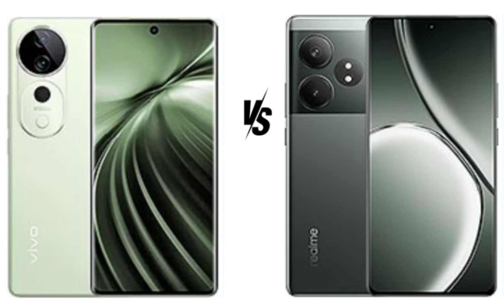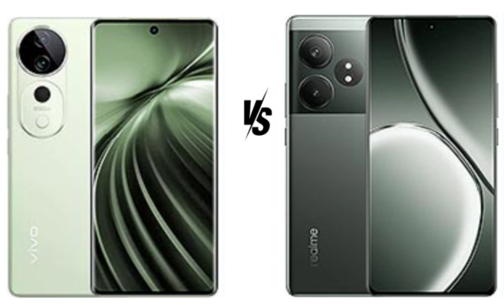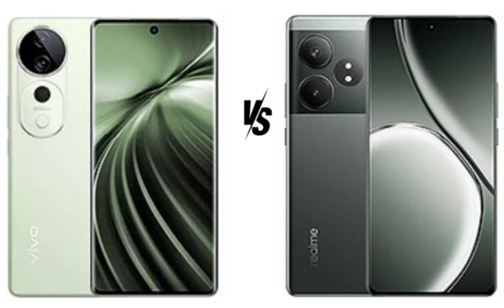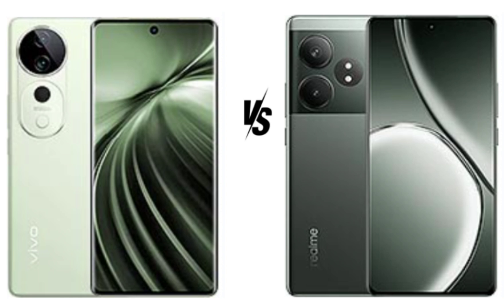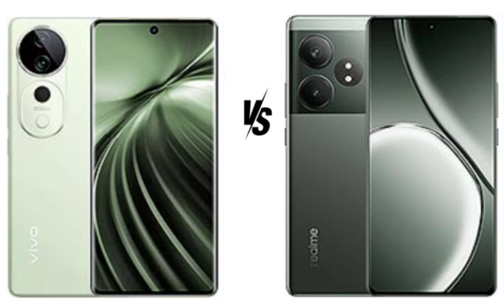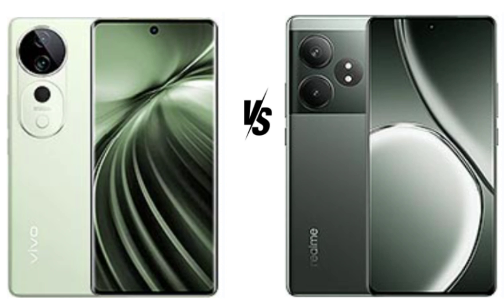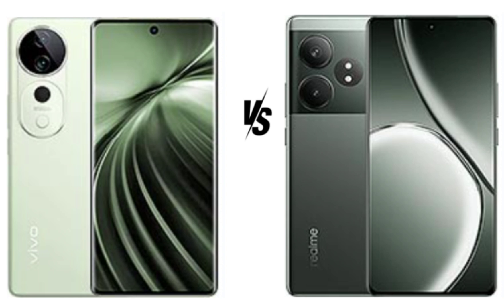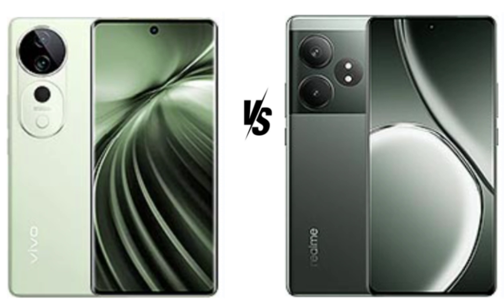Vivo T3 Ultra vs Realme GT 6T: A Detailed Comparison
Choosing between the newly launched Vivo T3 Ultra and Realme GT 6T presents a challenging decision for tech enthusiasts and everyday users alike. Both phones pack high-end features, promising powerful performance and vibrant displays. However, their unique strengths in design, camera quality, battery life, and software experience mean that each device caters to slightly different needs. This comparison will break down the differences and help you decide which phone is the better buy for your lifestyle and preferences.